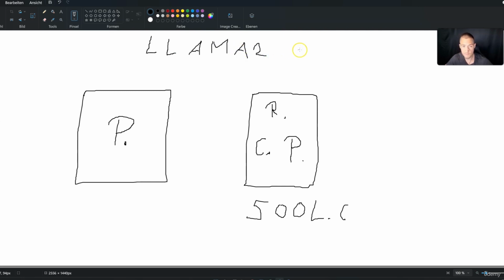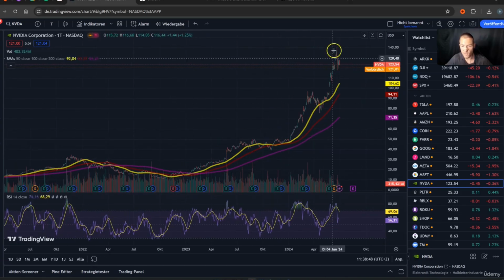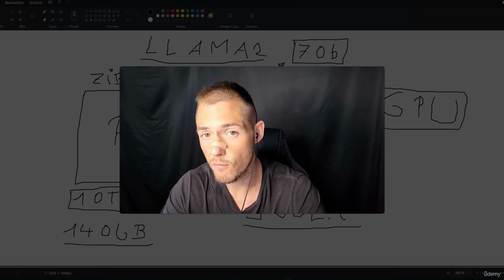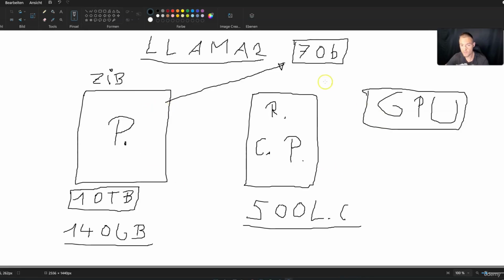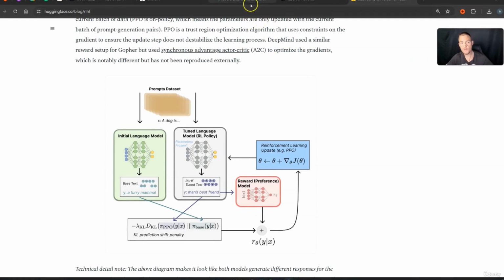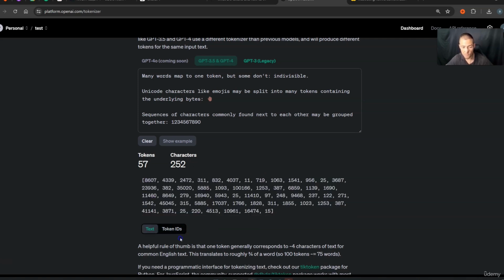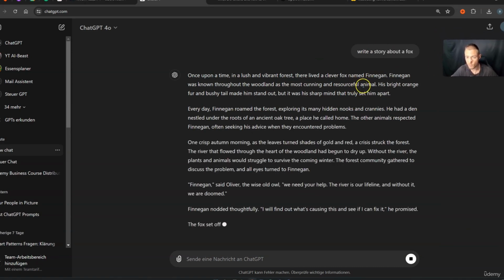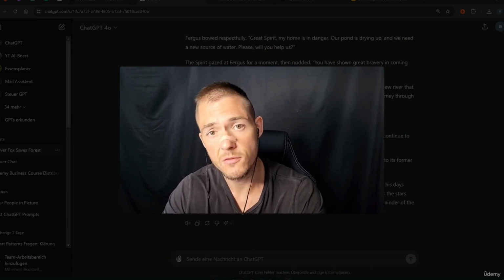What Are LLMs? ChatGPT, Claude, Gemini & More Explained 🚀 | Tutorial 8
In this video, you will learn what LLMs (Large Language Models) are and how popular AI models like ChatGPT, Claude, Gemini, Llama, Grok, DeepSeek, and Mistral work 🤖🔥

✅ What LLMs are
✅ How AI models work
✅ ChatGPT explained
✅ Claude explained
✅ Gemini explained
✅ Llama & DeepSeek basics
✅ Beginner-friendly AI concepts

This AI Automation course is perfect for beginners who want to understand modern AI systems, AI Agents, and powerful language models step by step.

🚀 Learn AI Automation & AI technology from scratch.